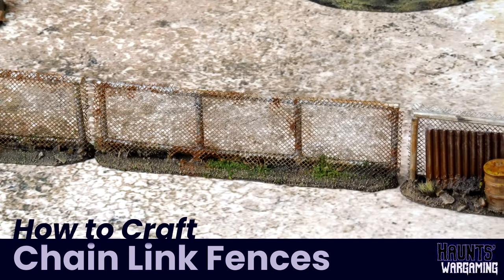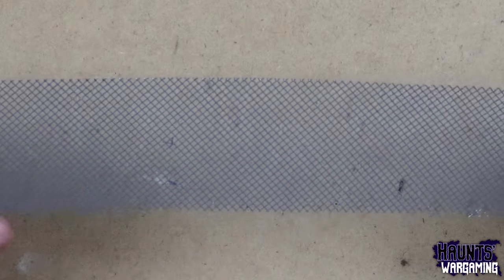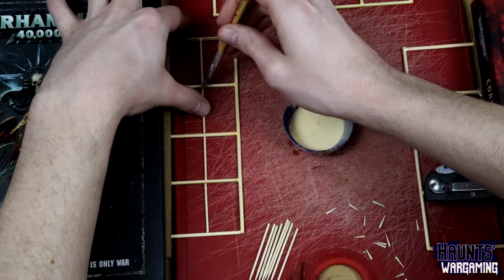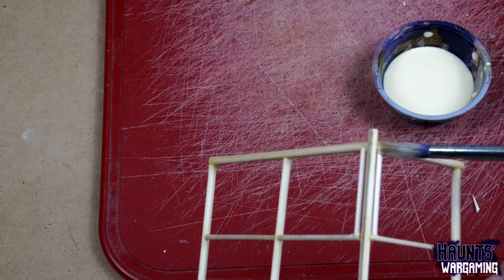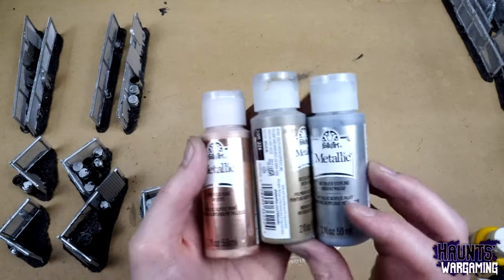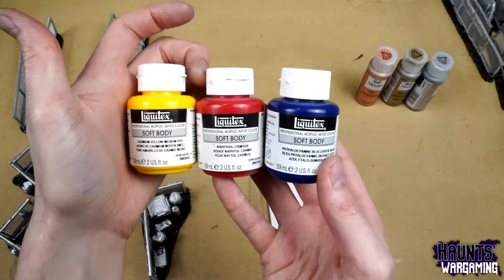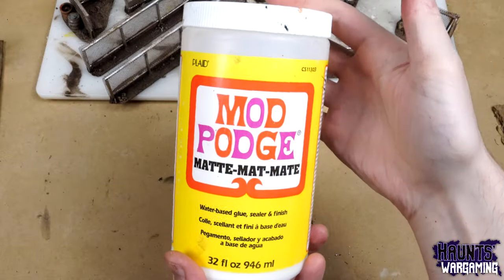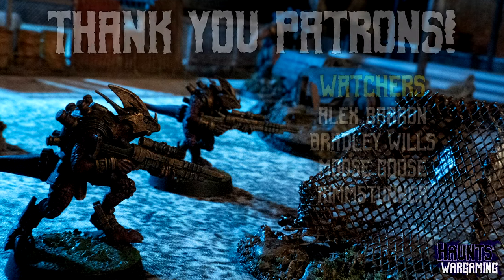DIY Modular Fence for Warhammer 40k, D&D, etc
In this FENCE-tastic tutorial we craft a modular, chain link fence for tabletop wargaming, model railroading, etc.

Aluminum Mesh: ➡️
Fiberglass Mesh: ➡️
THIN CA Glue: ➡️
Bamboo Skewers: ➡️
Rust Pigment: ➡️

All tiers get access to The Postmortem (post battle chats) as well as AD FREE Early Access to videos.
(Videos are posted AD FREE for at least the first 24h)

MY AMAZON "PRODUCTS I USE" Page: ➡️